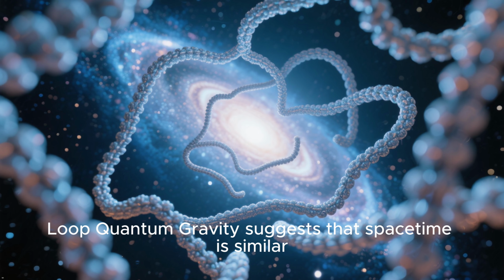Secrets of Spacetime: What Is The Universe's Fabric Made Of?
Explore the concept of **Quantum Foam** or 'spacetime foam,' the highly uncertain, turbulent substructure of space and time at the Planck scale. This theoretical realm is where quantum mechanics and general relativity meet, possibly revealing the true nature of the vacuum. Tags: quantum foam, spacetime, planck scale, quantum gravity, theoretical physics, vacuum energy, physics secrets, reality structure.